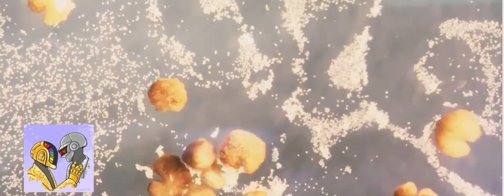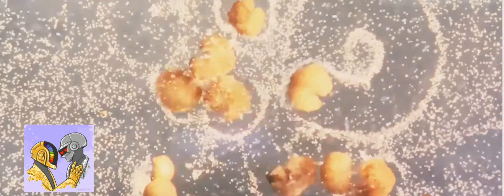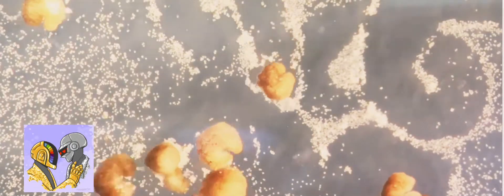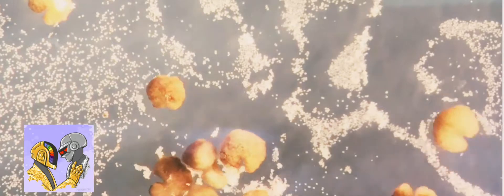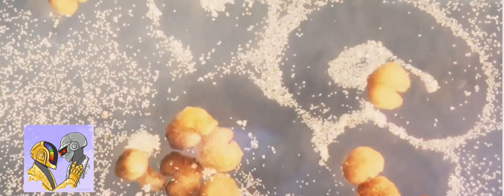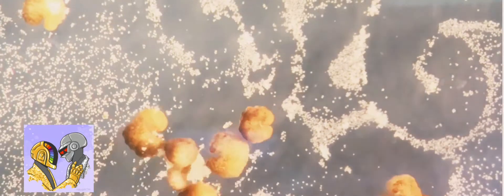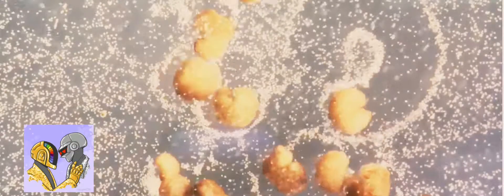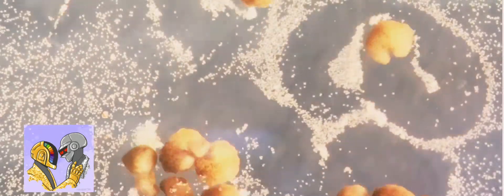World's first living robots can now reproduce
(CNN)The US scientists who created the first living robots say the life forms, known as xenobots, can now reproduce -- and in a way not seen in plants and animals.

Formed from the stem cells of the African clawed frog (Xenopus laevis) from which it takes its name, xenobots are less than a millimeter (0.04 inches) wide. The tiny blobs were first unveiled in 2020 after experiments showed that they could move, work together in groups and self-heal.

Now the scientists that developed them at the University of Vermont, Tufts University and Harvard University's Wyss Institute for Biologically Inspired Engineering said they have discovered an entirely new form of biological reproduction different from any animal or plant known to science.

"I was astounded by it," said Michael Levin, a professor of biology and director of the Allen Discovery Center at Tufts University who was co-lead author of the new research.

"Frogs have a way of reproducing that they normally use but when you ... liberate (the cells) from the rest of the embryo and you give them a chance to figure out how to be in a new environment, not only do they figure out a new way to move, but they also figure out apparently a new way to reproduce."

a source - CNN